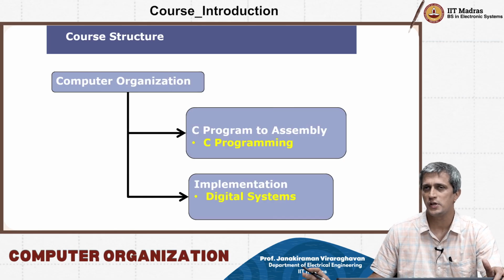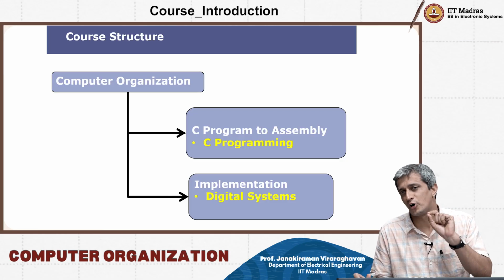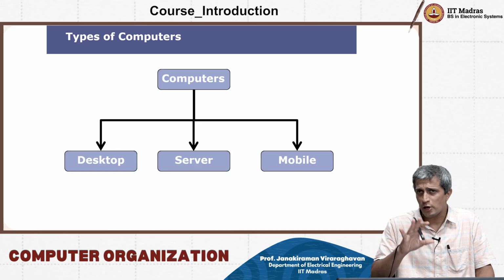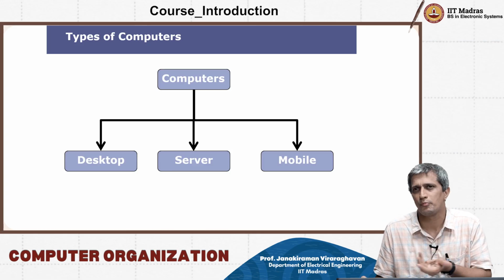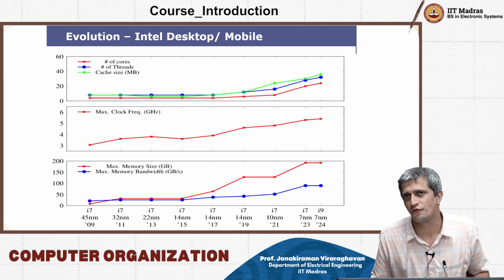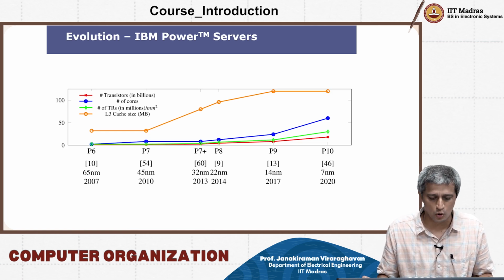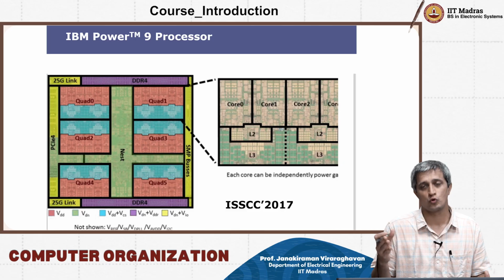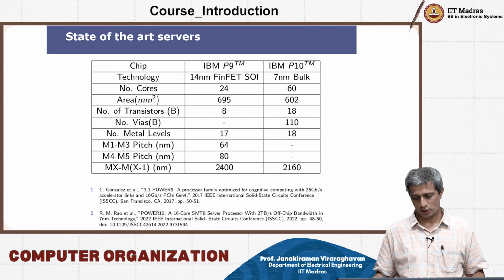W1_L1: Course introduction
Video Overview
 This lecture introduces the course on Computer Organization and explains its two major components: understanding how C programs translate into assembly instructions and later learning how the microprocessor hardware that executes these instructions is actually built. The session highlights how software interacts with real processors, emphasizing essential digital system concepts, microprocessor evolution, and the trade-offs between speed, energy consumption, and hardware complexity. Using examples such as IBM Power9 and Power10, the lecture demonstrates how modern processors achieve higher performance through architectural improvements, design optimizations, and efficient scaling strategies.